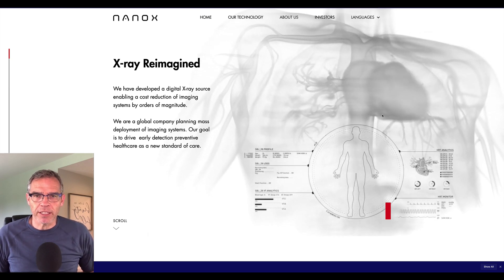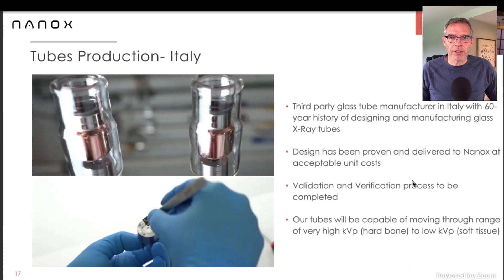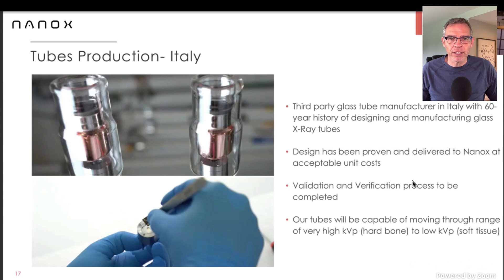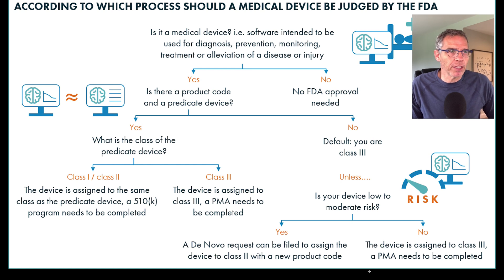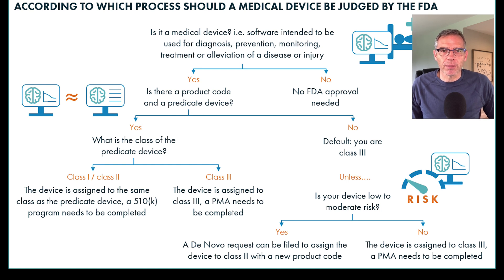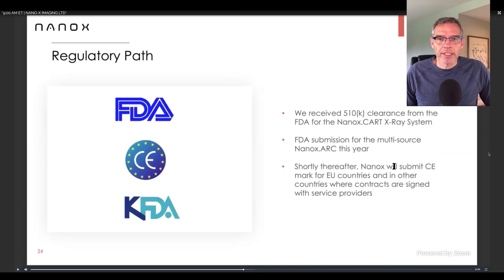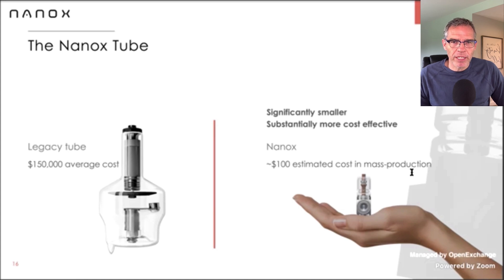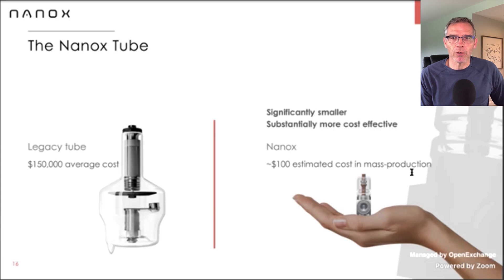NANOX -- WHY SO SLOW? -- FDA, TUBES & MORE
Nanox intends to revolutionize medical imaging via technology to digitize the production of x-rays in a cost effective manner.  They are struggling to move the process along.  What is the current status with the FDA? What are they doing on the production end to move the process along?  What does the long range vision look like?

Want 2 FREE Stocks valued up to $1500 and Extended Hours Trading Access? Sign up for WEBULL and get YOUR stocks today!  (Deposit of just $100 is required for free stocks)